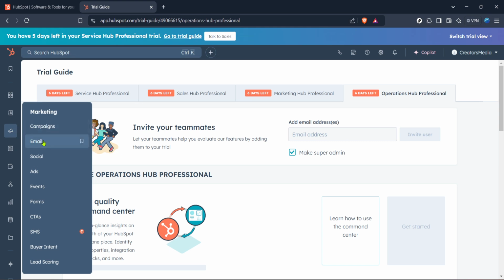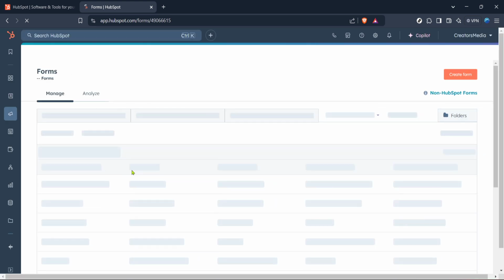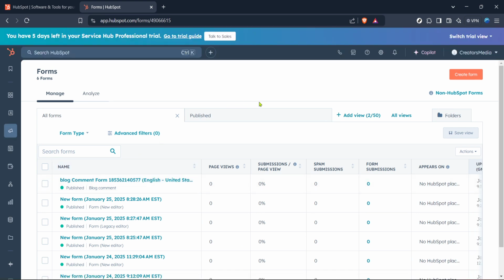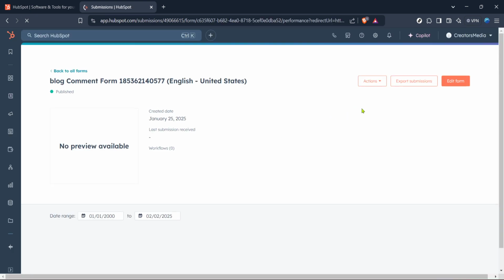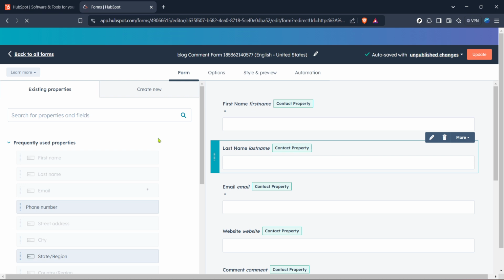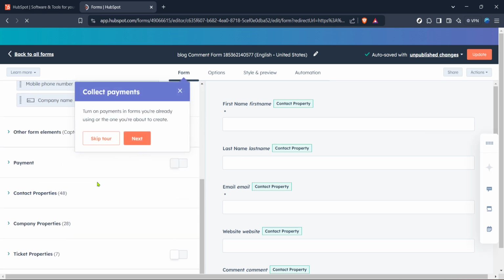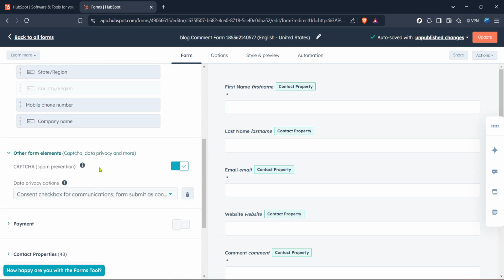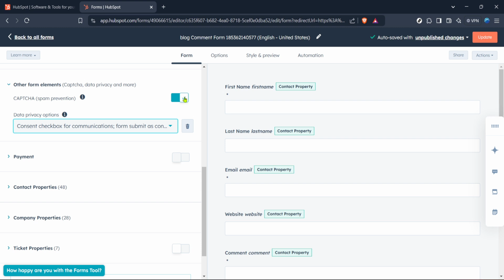How to Manage Email Consent in Hubspot (Full 2025 Guide)